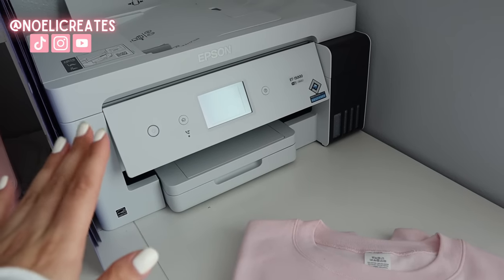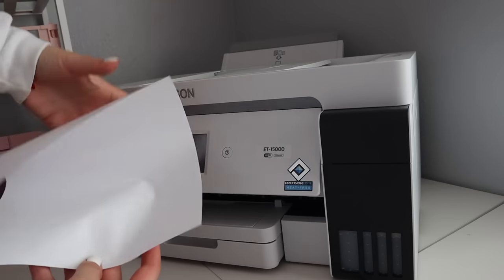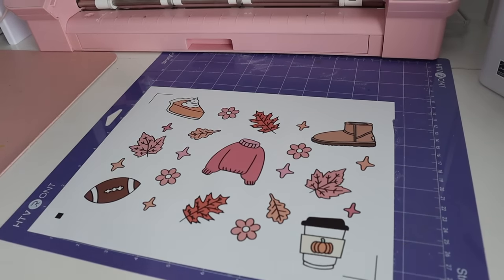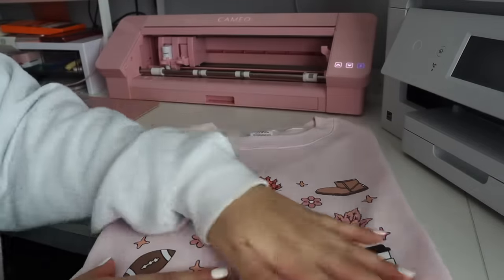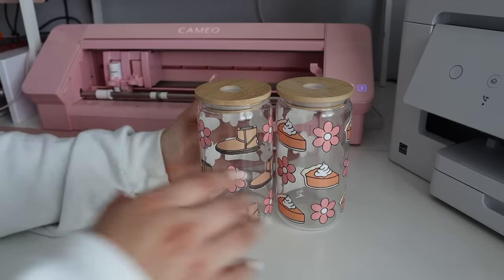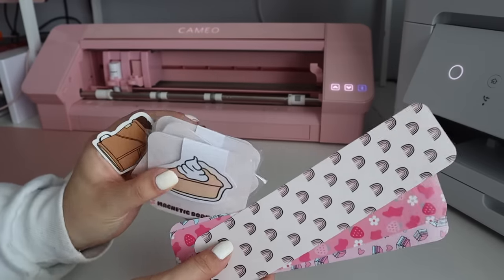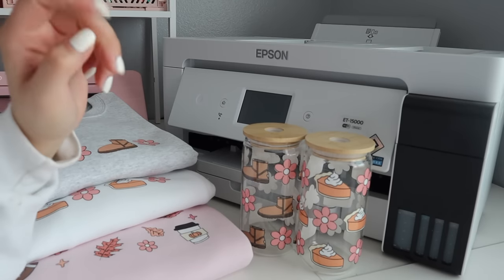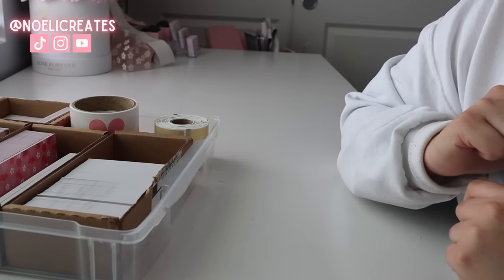Small Business Studio Vlog | New Products Launch Prep, Making Eco Solvent Transfers, Packing Orders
In today's small business studio vlog prep with me and check out the new fall / bookmark collection that will be launching Thursday September 28th at 10 AM PST! Featuring some cute sweatshirts made with eco solvent transfers, yes that's right I finally figured out how to print eco solvent transfers at home! Another new exciting item that will be part of the launch is magnetic book marks, stick around to the end of the video to see how they're made!

SOCIALS:
NOELICREATES TIKTOK

AMAZON FAVORITES